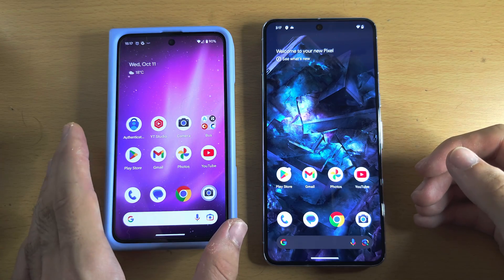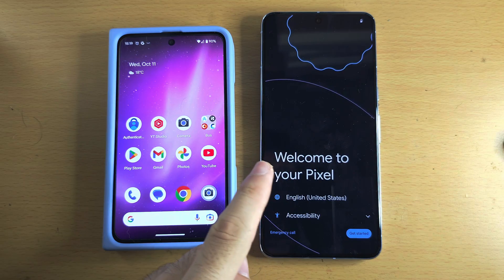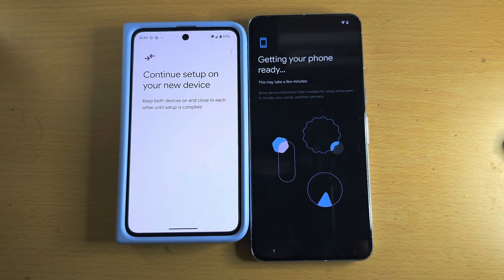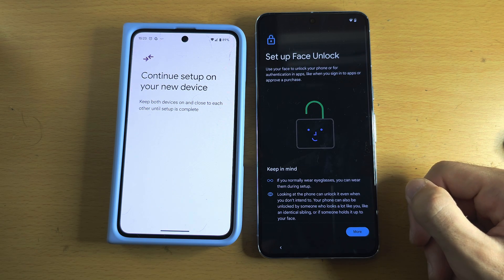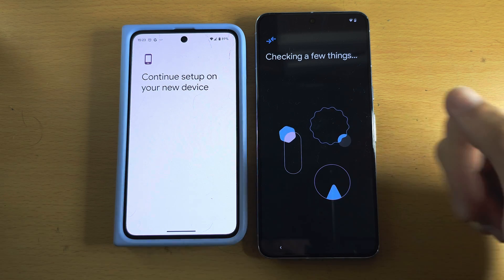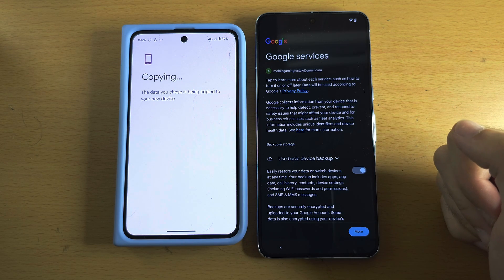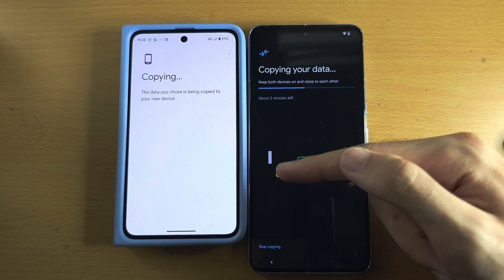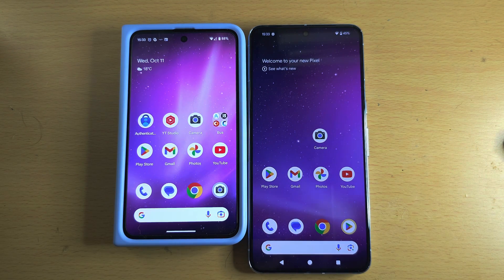How To Transfer Data from old Google Pixel to new Google Pixel!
Learn how to transfer data from Google Pixel to Google Pixel. By the end, as much data as possible will be moved over from the old Google Pixel, to the new Google Pixel phone.